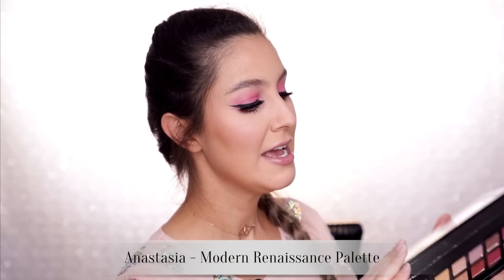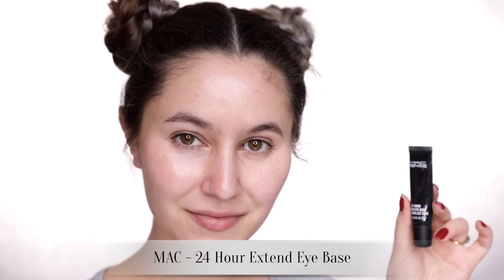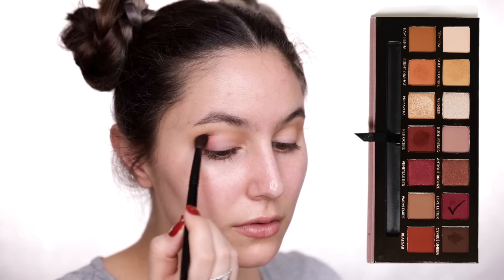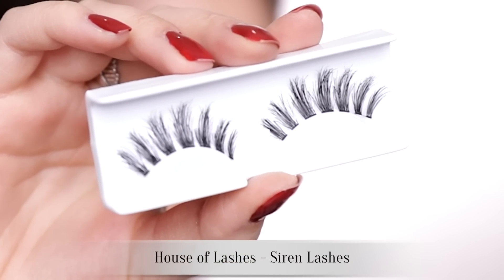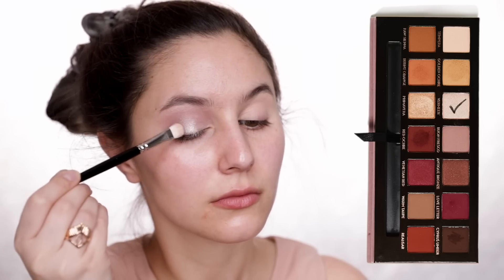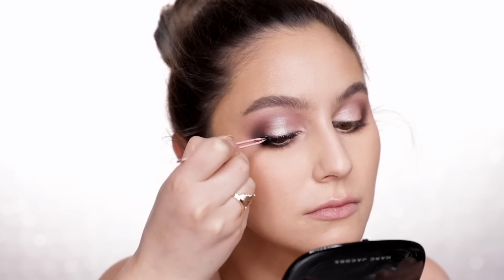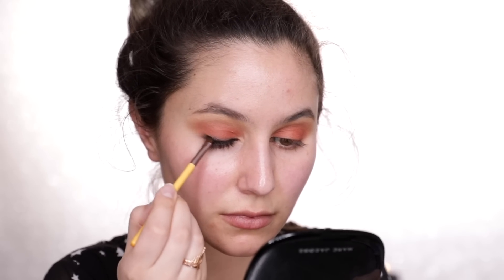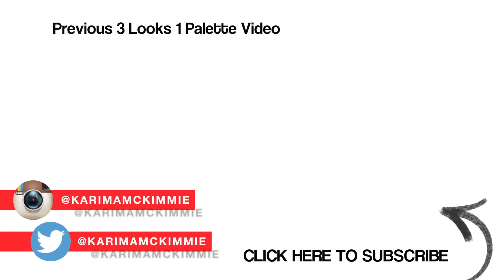ABH Modern Renaissance - 3 Looks 1 Palette | Karima McKimmie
3 eyeshadow looks using the Anastasia Beverly Hills Modern Renaissance Palette :) I created a cool-toned eye, a spotlight/halo eye and a good ol' smokey eye! Hopefully this is helpful to those of you who already own the palette OR those who have been considering purchasing it. Which look was your favourite? Let's chat in the comments :)

TIMESTAMPS:
0:44 - My thoughts on the palette
0:50 - Swatches
2:18 - How I prime my eyes
2:58 - Look 1 spotlight & spacebuns
6:22 - Look 2, cool toned angelic
9:32 - Look 3, glam grunge

OR send directly to my postal address:
Australia

xxkarima